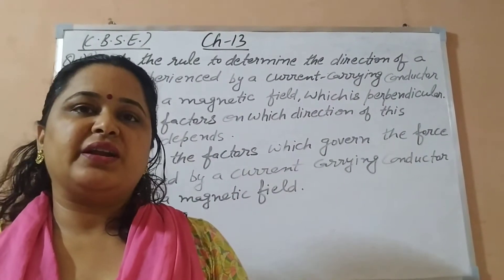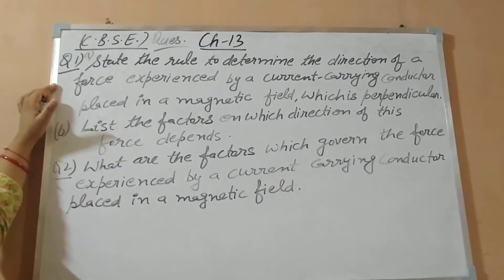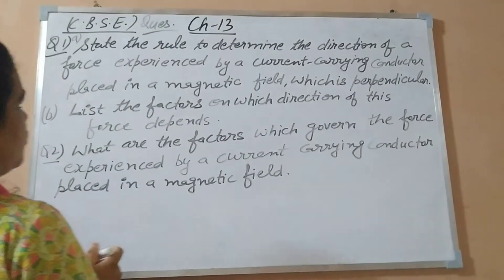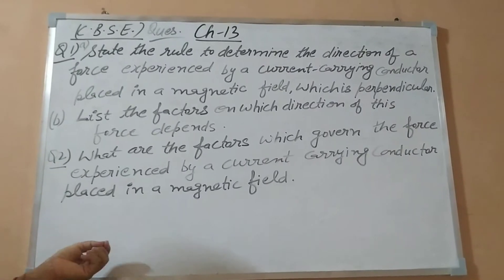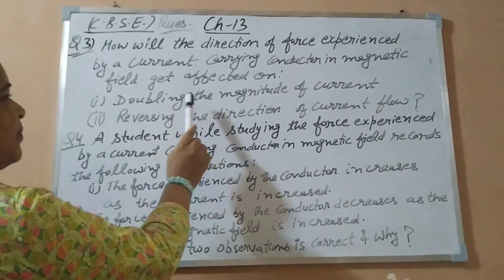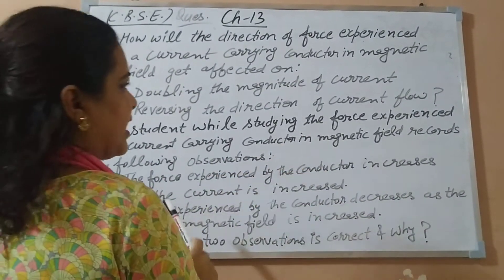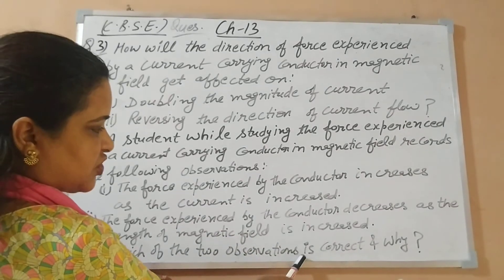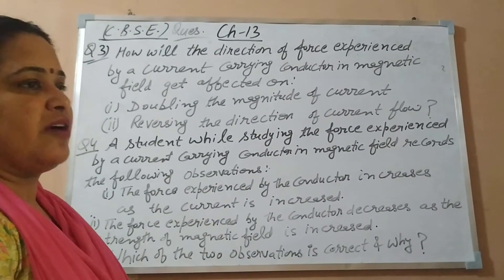ClassX Physics Chapter-13 Magnetic Effects of Electric current (Part-10)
Do cbse questions in fair register?